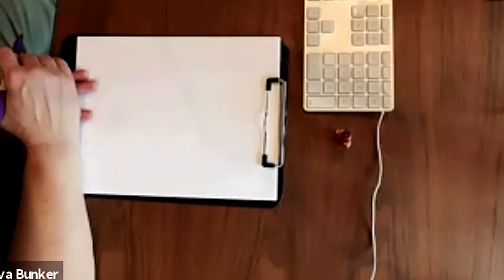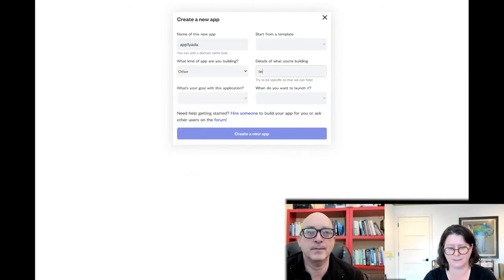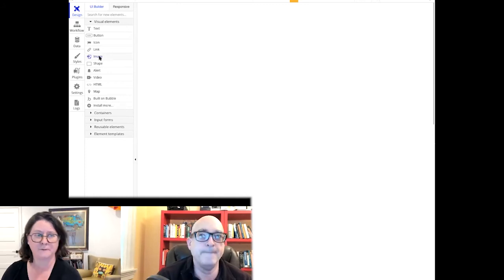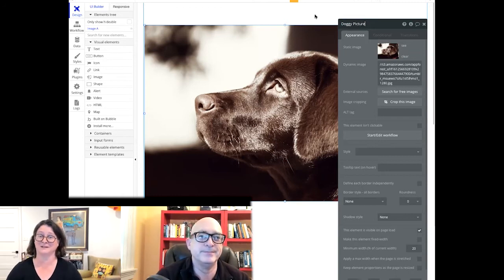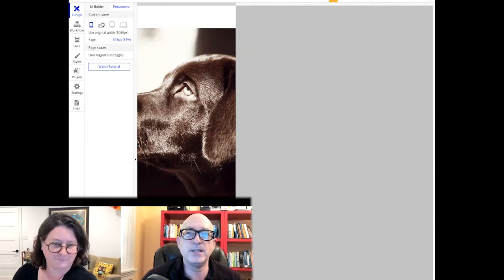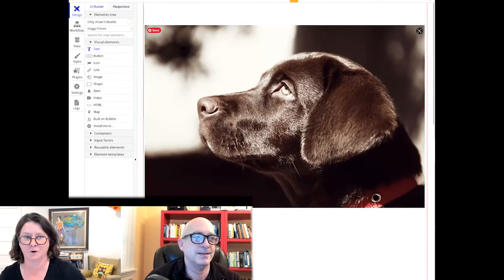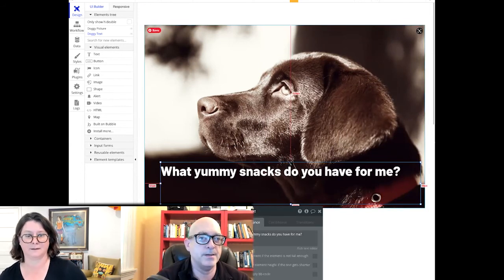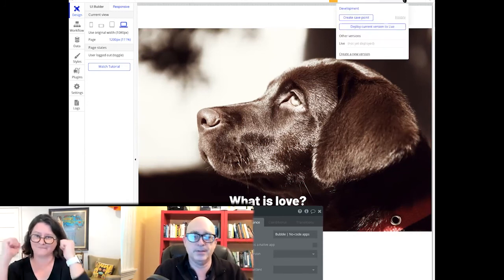Challenge 1: Inspire Me! NoCode Bubble tutorial - Your first app in 15 minutes.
Have you ever wondered how to launch your idea if you don't know how to code? The Zero to Launch Challenge will guide you through building your own NoCode app using Bubble. The first challenge is to create an inspirational picture and quote that you can view on your phone.

Sign up for a free Bubble account (hobby level) and start learning how NoCode can get your idea onto the web now.

Resources:
• Bubble "Bubble is the most powerful no-code platform, empowering entrepreneurs to build production-ready web apps."

Navigation
0:00 Introduction
0:45 Design/sketch out vision
2:13 Launch Bubble
4:20 Add an image
8:49 Text is next
12:17 Ready to launch